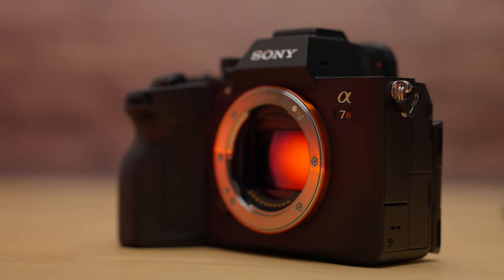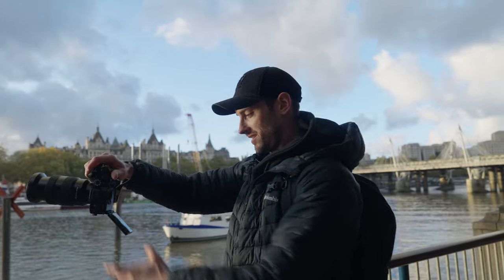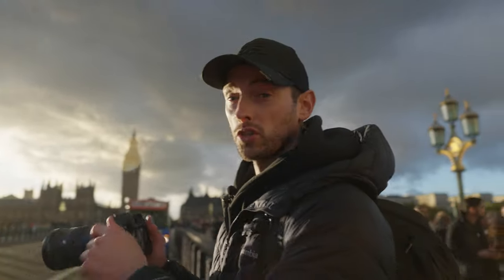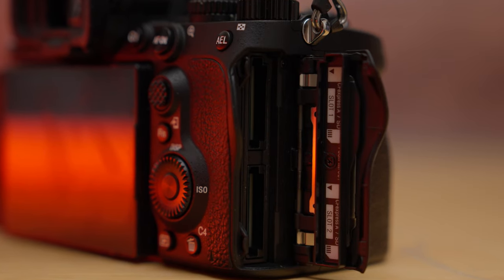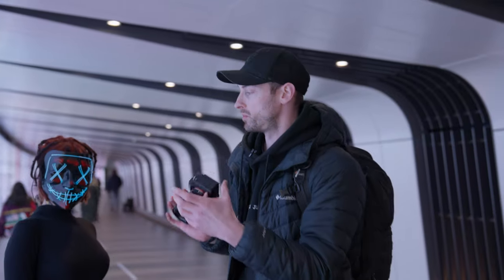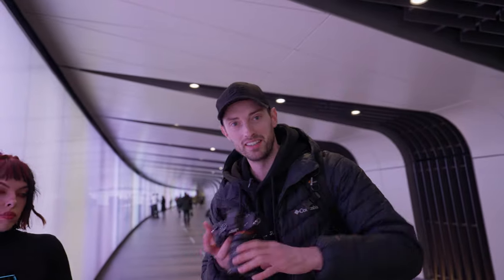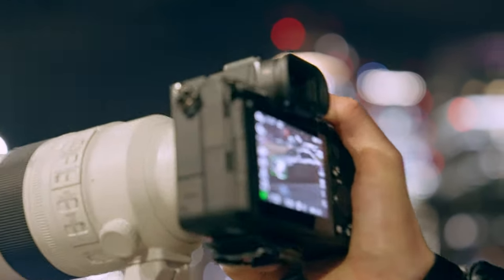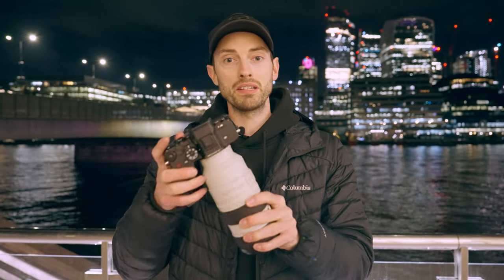Sony A7RV Hands On Review (With RAWS)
If you want to edit some of the RAWS shot on the Sony A7RV here is the link:

Big up @TorieRobot for helping out with the portraits! Make sure you check out her content!

00:00 Introduction
00:37 Technical Information
01:02 New Articulating Screen
01:59 Bird Eye AF
02:52 Car Tracking
03:43 SD/CF Express Card Slots
04:14 Street Photography
04:46 Long Exposures
06:05 Portrait Eye AF (with masks!)
08:37 Ultra Wide Portrait Eye AF
09:40 Telephoto Street Photography Eye AF
10:35 Final Thoughts

MY PRESET COLLECTION IS AVAILABLE BELOW!